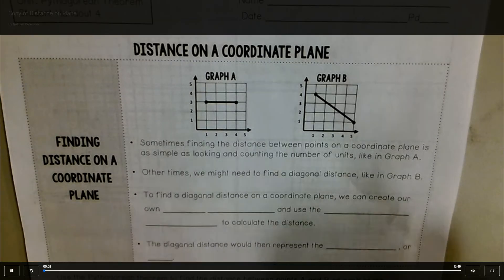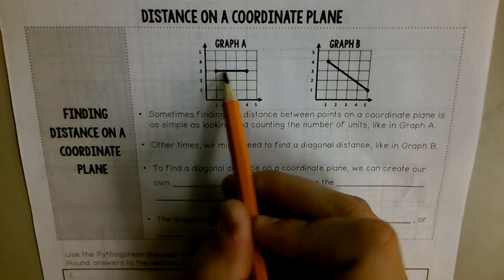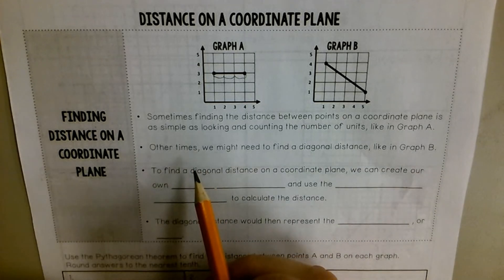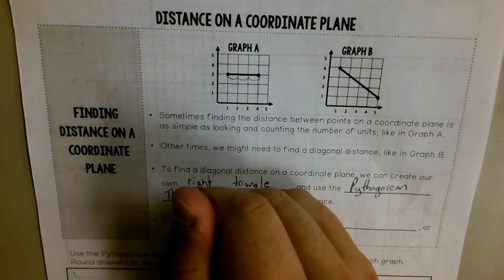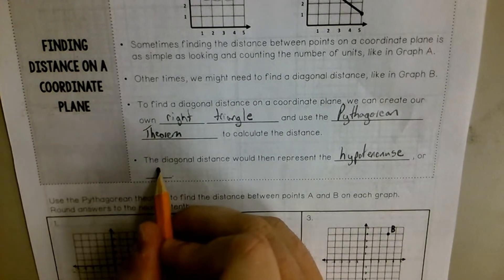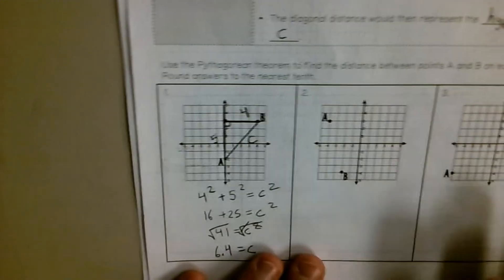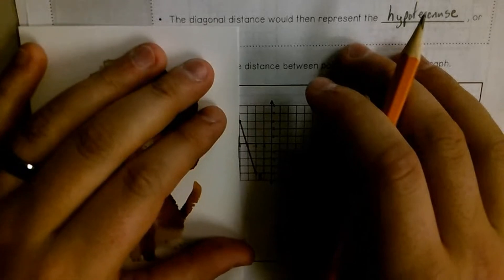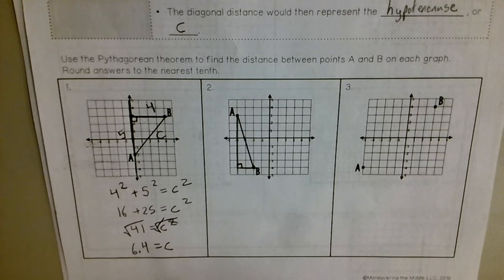EP Pythag on a Coordinate Plane